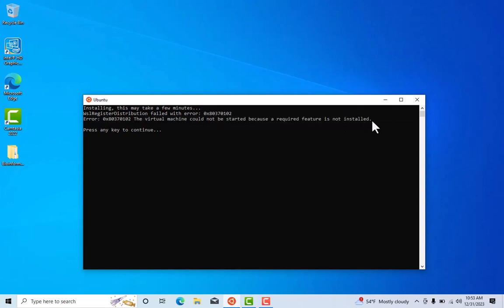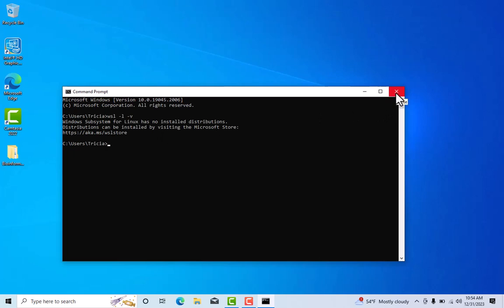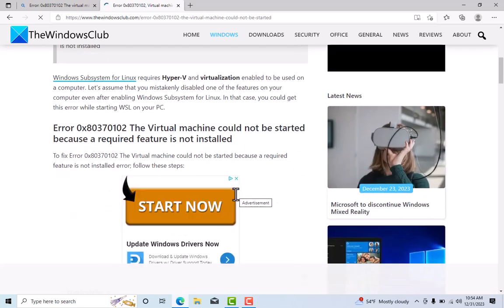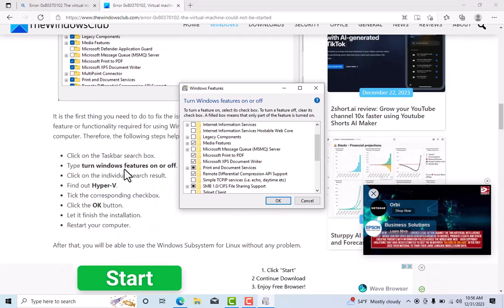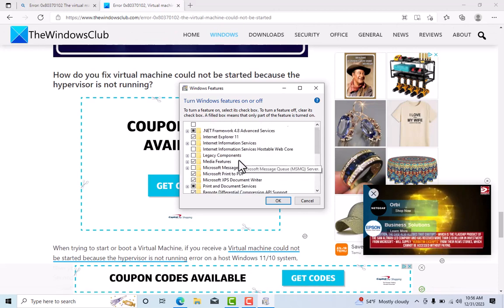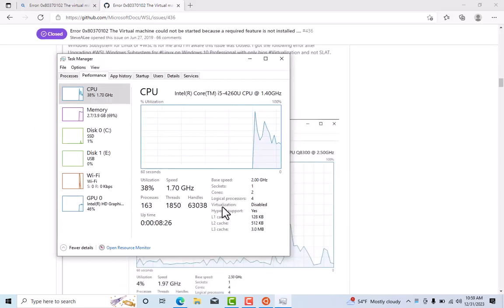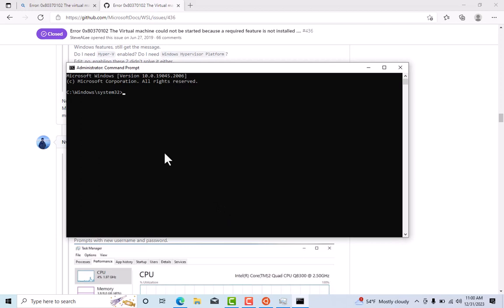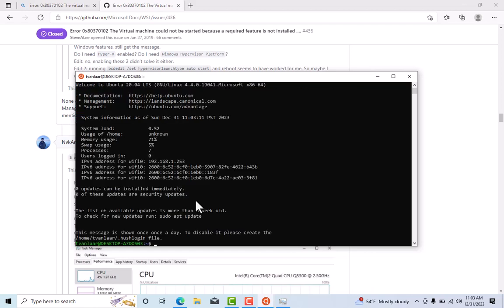Fix Errors and Finalize Installation of WSL